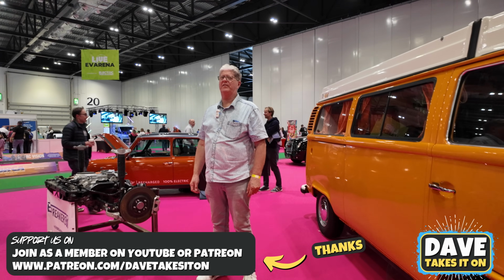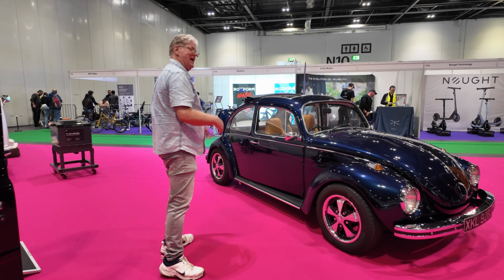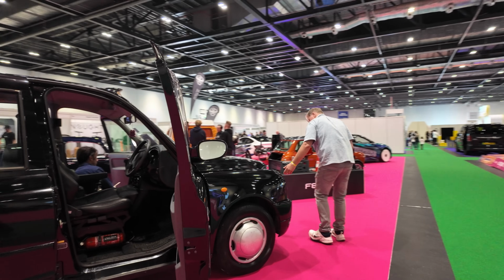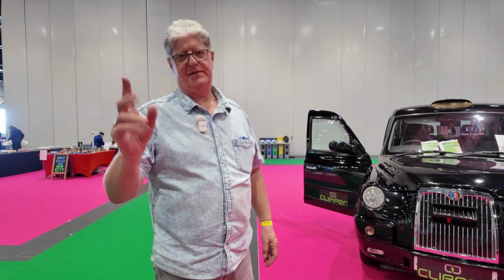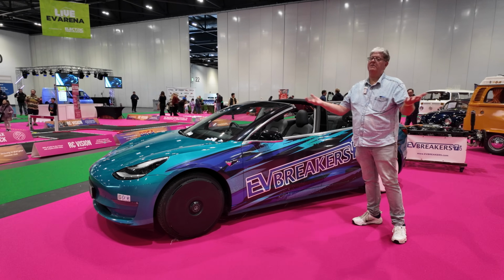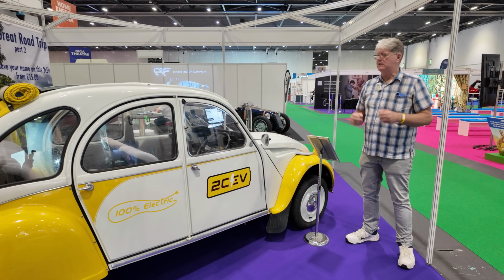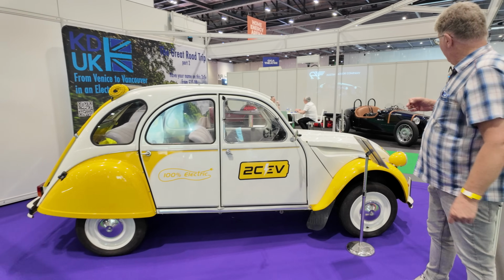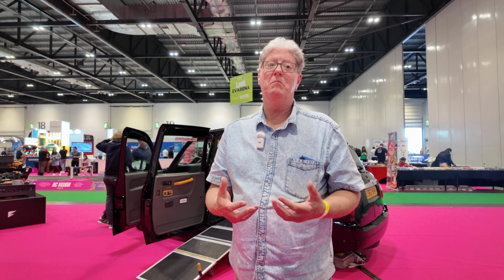The AMAZING Retrofits Turning Classic Cars EV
Get ready to experience the thrill of driving a classic car, but with a modern twist! In this video, we're exploring the amazing world of retrofits that can transform your beloved vintage ride into an eco-friendly electric vehicle. Imagine cruising down the highway in a beautifully restored classic, but with the added benefit of zero emissions and a quieter, smoother ride. The innovative retrofit kits and ev upgrade solutions featured in this video make it possible to electrify classics without sacrificing their charm and character. From vintage ev conversions to retro ev makeovers, we're diving into the world of ev conversions that will make you rethink the way you think about electric vehicles. Join us as we take a closer look at the amazing retrofits that are revolutionising the way we drive, and discover the joy of driving a classic car with a modern, eco-friendly twist.

Dave Takes It On is presented by Dave and produced by his son Jonas.

Special thanks to all those who have contributed to the channel. Your support means everything.

VIP:
Steve79 | SFJW | richard evans | Alan Depledge | Mr Geoffrey A Peters | Peter J
Kodzo | Gary Heavens | Tom Davison

Supporter:
Gesus | Michael Hainsworth | Alan Henry | John Ham | Malcolm Phillips | Andy Hamilton | Pete 2 Thumbs | Peter Lawrence | David kramrisch | Kim Edwards | StokiePhil

YouTube Super Thanks:
esa4aus | stephenappleby7897 | cjsa9253Joe-lb8qn | rayd332 | StanDMan01 | Mora41 | 68smurfin | 1973Hog | mortenvollaug6530 | pdrpdrvolvo | PWStableford | rectusmh | TomAtkins1912 | colinharvey1049 | geoffpeters8843 | brettkemmerer1310 | sakram10100 | TeslaFamilyScotland